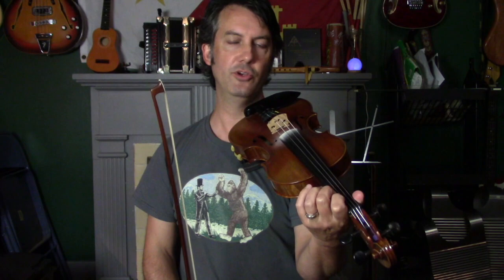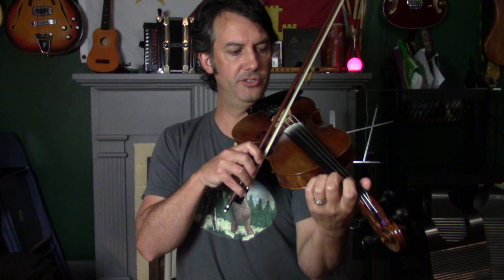A Chat About Bowing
A little taste of Cajun bowing techniques, including rocking your bow.
Originally filmed for iFiddle Magazine, Oct 2016
Discover the sounds of Cajun fiddling with Mitch Reed Music Lessons. Learn to play in the unique DGCF tuning (one step down from standard tuning) with Mitch's expert guidance.

Have fun, stay inspired and keep on fiddling!